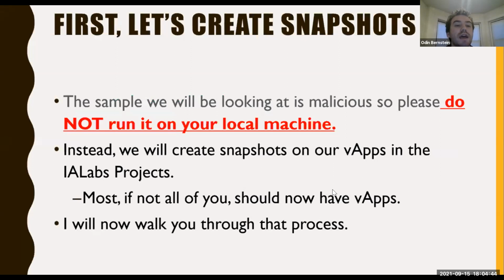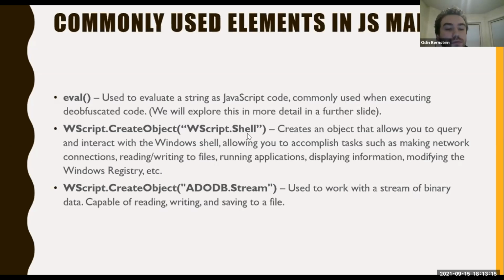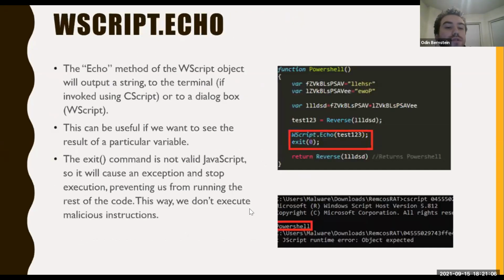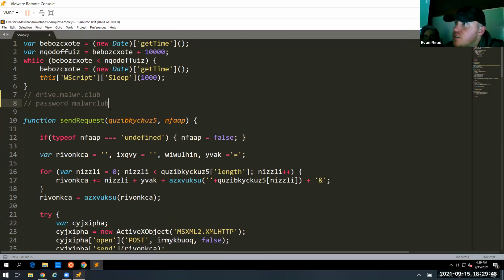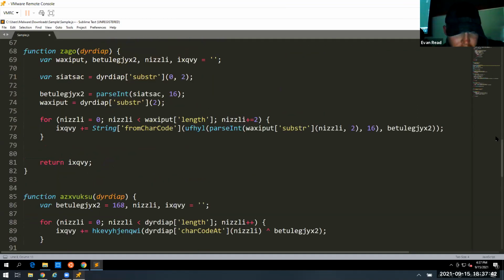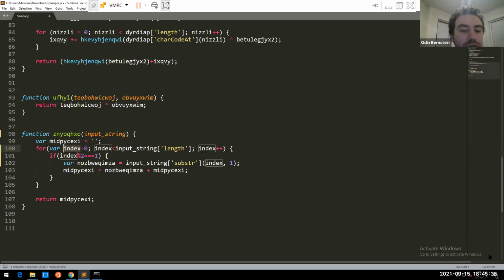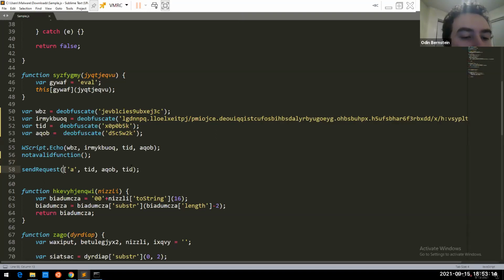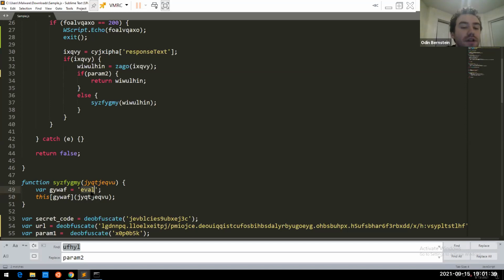9/15: Analyzing JavaScript Attachments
This week we looked at analyzing JavaScript attachments. We looked at some techniques for analyzing and deobfuscating JavaScript malware, and we did a demo analyzing a live malware sample.